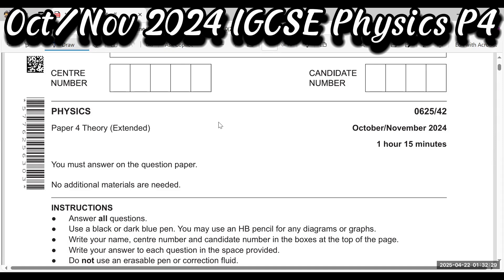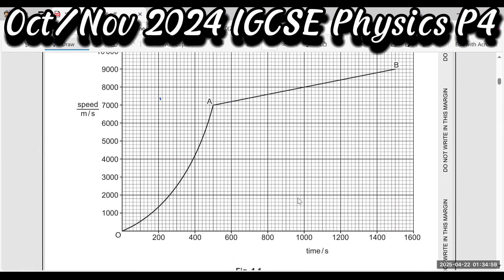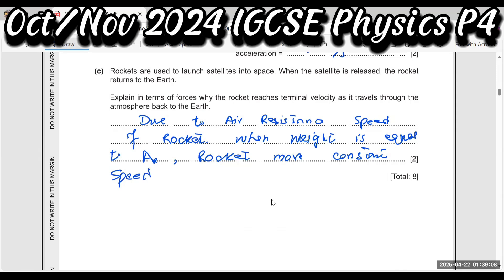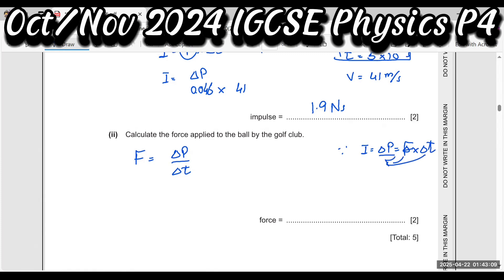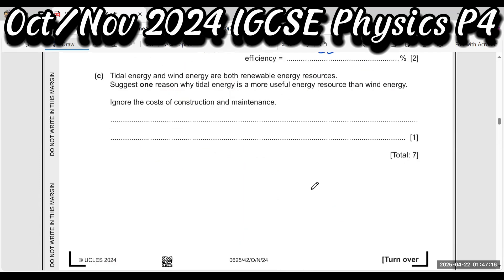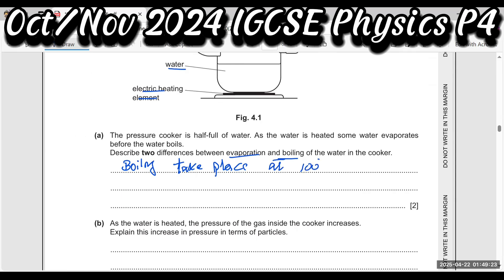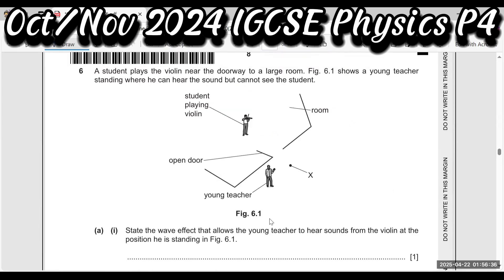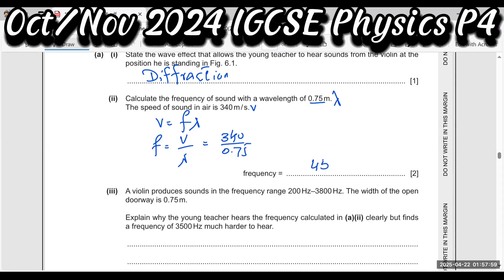IGCSE Physics 0625/42/o/n/24 | IGCSE physics paper 4 Variant 2 2024 | IGCSE CIE past papers (Part 1)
IGCSE Physics 0625/42/o/n/24 | IGCSE physics paper 4 Variant 2 2024 | IGCSE CIE past papers | Solved Q 1-6

Welcome to this complete walkthrough of the IGCSE Physics 0625 Paper 4 from the October/November 2024 session!
In this video, we solve the entire exam step-by-step, with clear explanations and tips to help you understand every question. Perfect for IGCSE students preparing for upcoming exams.

What’s covered in this video:

Q 1 to 6 Paper 4 questions solved
Explanation of key Physics concepts
Exam tips and tricks
Time-saving techniques

Useful for:
Cambridge IGCSE Physics students
Paper 4 (Extended Theory) preparation
Revision before exams

In this video, we will be solving the IGCSE Physics Paper 4 from the year 2024. Paper 4 is a Extended exam and tests your ability to plan and carry out experiments, analyze data and evaluate your results. It also assesses your understanding of experimental techniques and scientific methods. We will be going through each question step by step and providing detailed explanations and working out. By the end of the video, you should have a clear understanding of how to approach each question and be well-prepared for your own IGCSE Physics 0625 Paper 4 exam. Our solutions are based on the latest marking scheme and are designed to help you achieve the best possible grade in your exam. So, grab your pen and paper, and let's get started with solving the IGCSE Physics Paper 4 from 2024
Paper 4 Theory
Oct/Nov 2024
IGCSE Physics 0625 | Paper 4 | Feb/March 2024 | Solved
0625/42 Oct/Nov 2024
IGCSE Physics Paper 4 2024
Past Paper Practice for IGCSE Physics
Tips and Tricks for IGCSE Physics Paper 4
GCSE Physics Exam Preparation
Solving Past Papers for IGCSE Physics
How to Score High in IGCSE Physics Paper 4
IGCSE Physics Paper 4 Marking Scheme 2024
IGCSE Physics Paper 4
Analysis Exam Strategy for IGCSE Physics Paper 4
Important Topics for IGCSE Physics Paper 4.
#0625/42/m/j/24